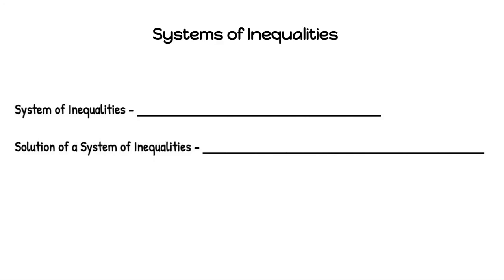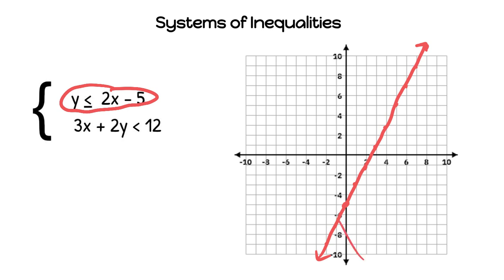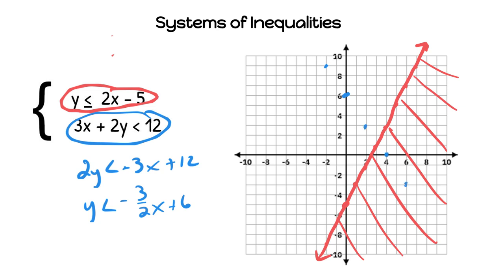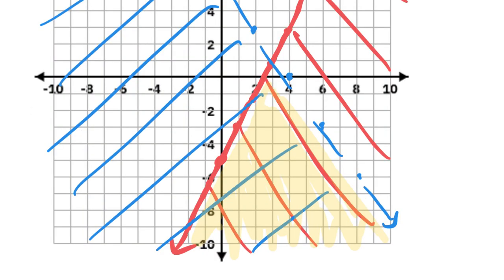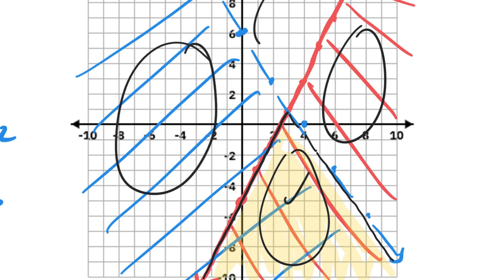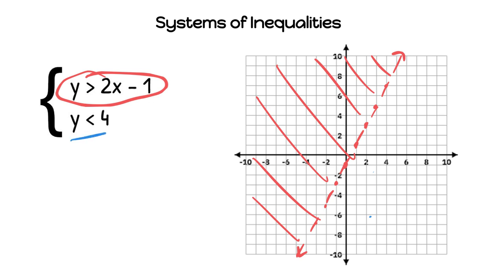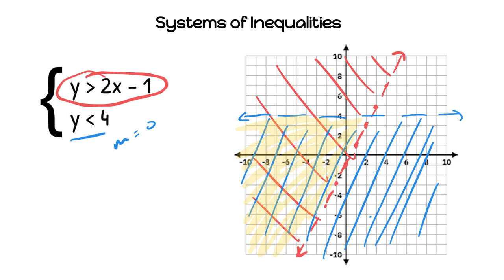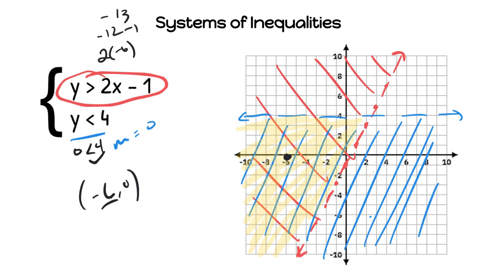Inequalities Video 2